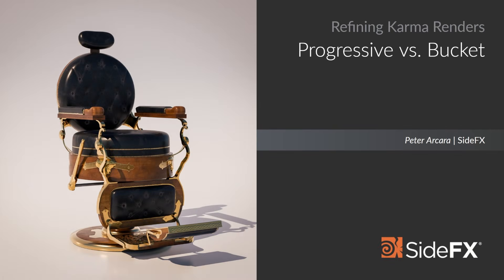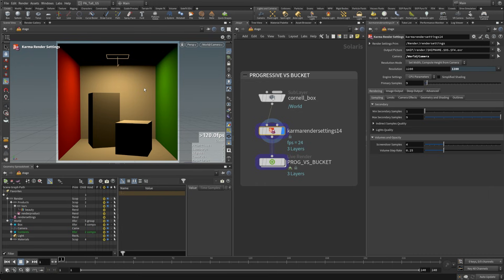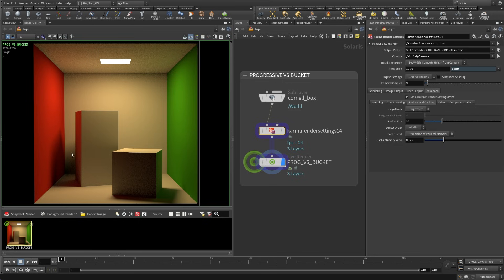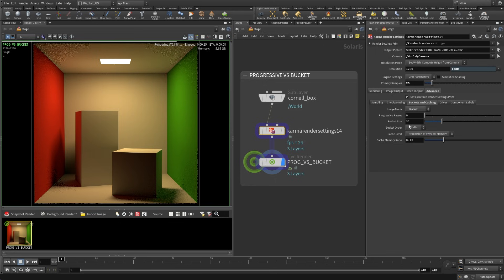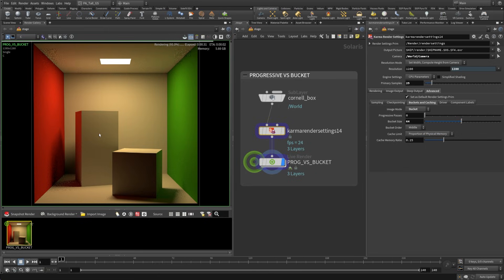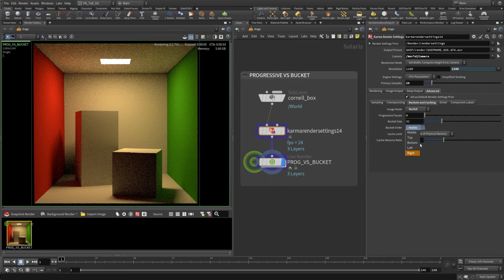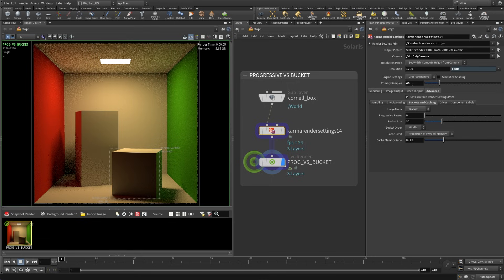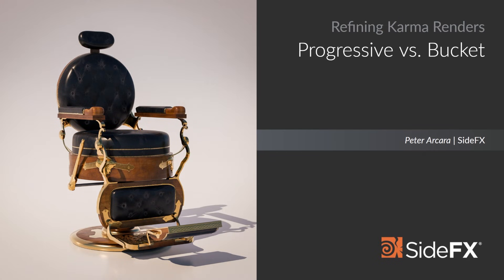Refining Karma Renders 9 | Progressive vs. Bucket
Karma CPU can render in two different methods, progressive or bucket. This video will describe both methods, and how you can switch between the two for quicker identification and removal of noise in your renders.